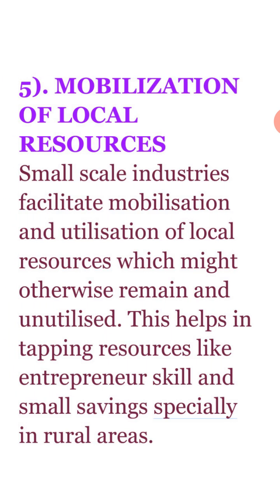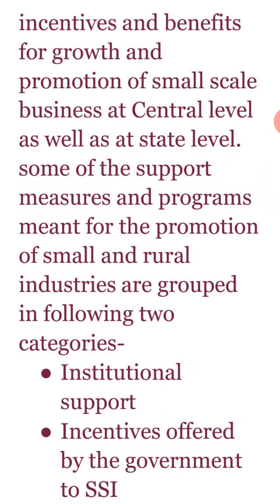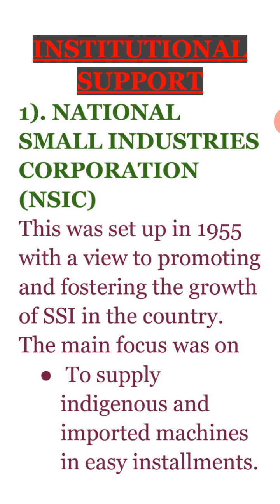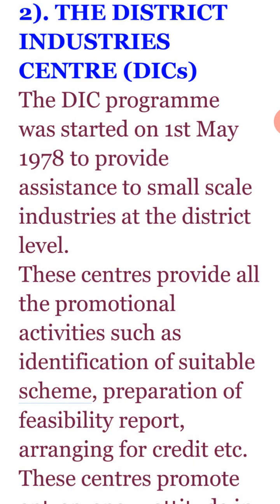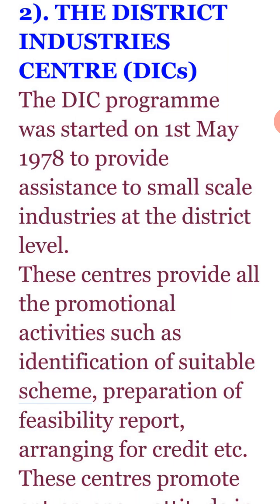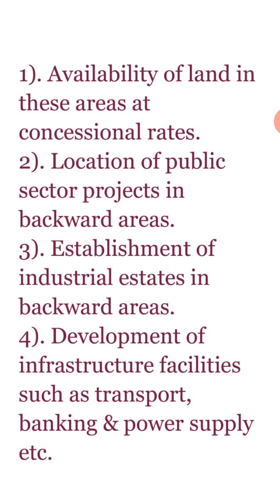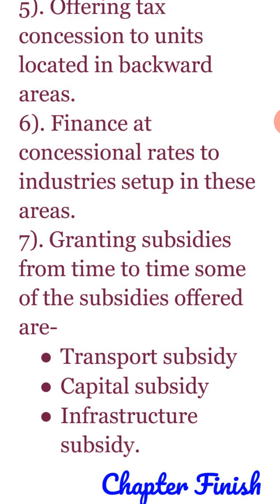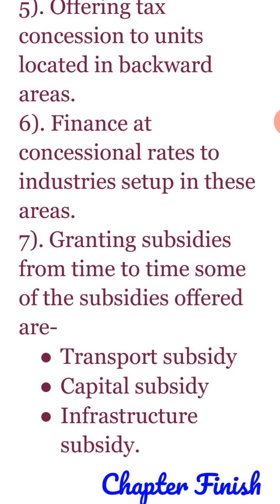ROLE OF SSI IN RURAL INDIA & GOVERNMENT ASSISTANCE TO SSI BY MEENAKSHI NAGARKOTI (CLASS-XI)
CHAPTER 8- SMALL BUSINESS AND ENTERPRISES
( VIDEO 4)